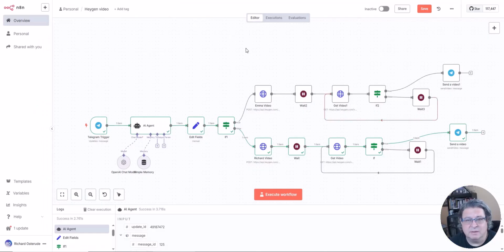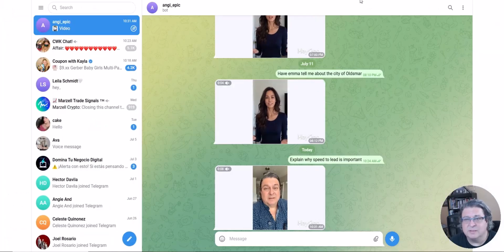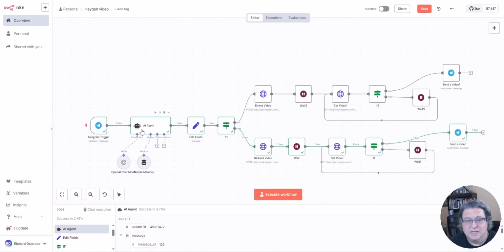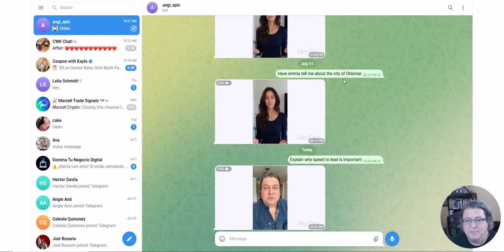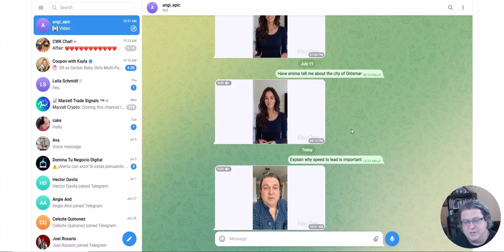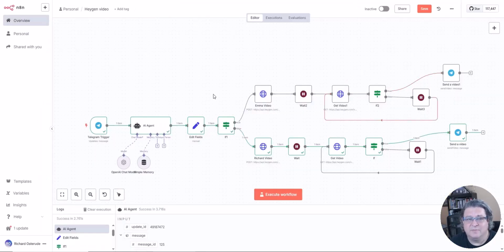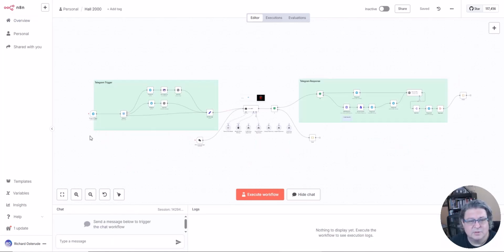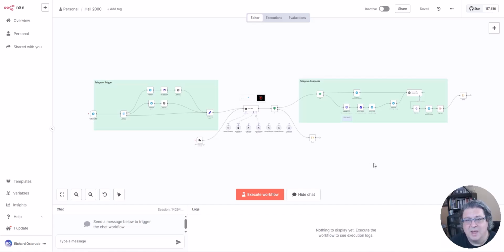Ever feel like you're doing the same things over and over, every day in your business ?
✅ Moving info from one app to another...
✅ Copying from one tool to paste in another tool
I’ve been there and It sucks.
Enter 👉 n8n
This little powerhouse connects your favorite tools (like Gmail, Slack, Stripe, Calendly, Google Sheets – you name it) and lets them talk to each other. No code. No duct tape. Just smooth, automated workflows.
Think of it like Zapier’s cooler, more flexible cousin… that doesn’t nickel and dime you for every zap.
Best part? You’re in control. It's open-source, super customizable, and it doesn’t break the bank.
Here is an example of how we're using n8n automations to generate videos on the fly by requesting them to our AI bot on Telegram.
💬 Curious how to use it in your business? Drop a comment or
shoot me a message - happy to geek out with you.
Epic180 - Digital Marketing is  a proud member of the Upper Tampa Bay Regional Chamber of Commerce